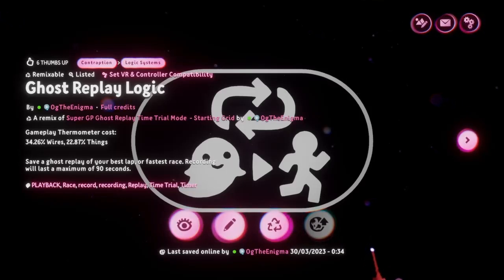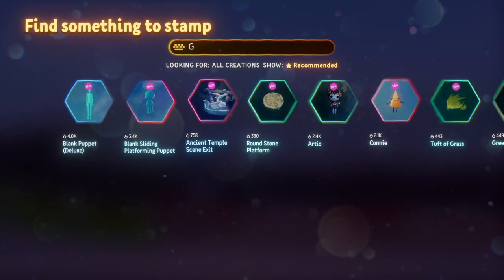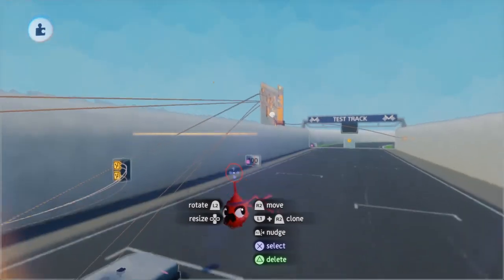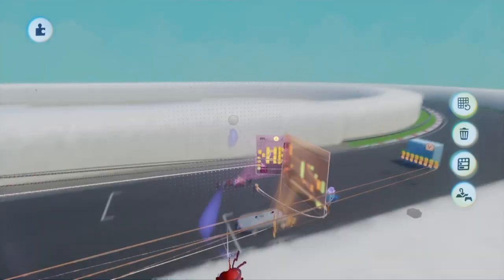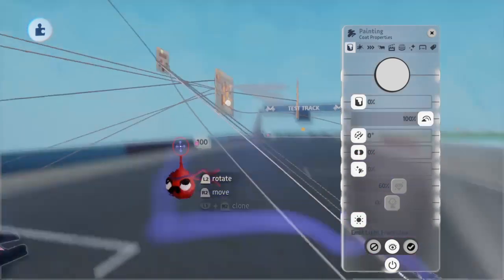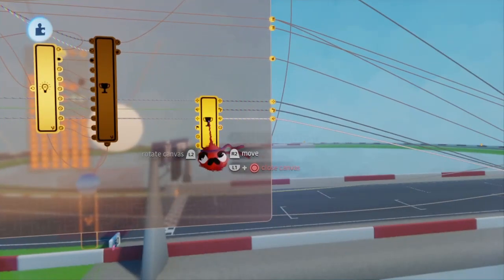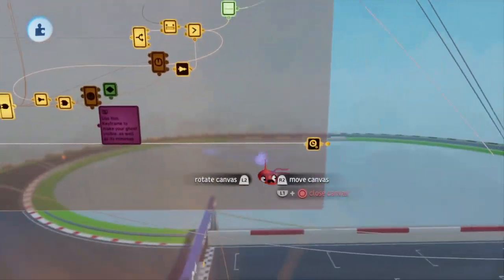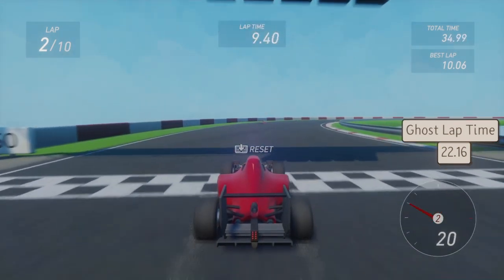Ghost Replay Logic Tutorial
Video Timestamps:

0:00 Intro
0:20 Element overview
1:42 Demo racetrack
2:13 Adding the logic Element to the Scene
2:42 Creating the ghost car
4:33 Configuring the ghost car logic
9:33 Configuring the player car logic
11:09 Setting up the main microchip
14:54 Testing the creation